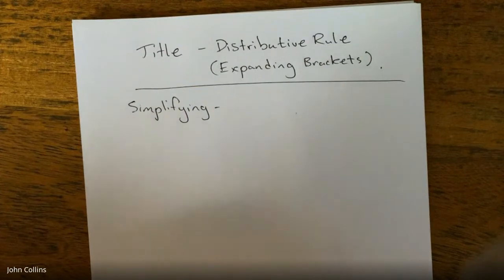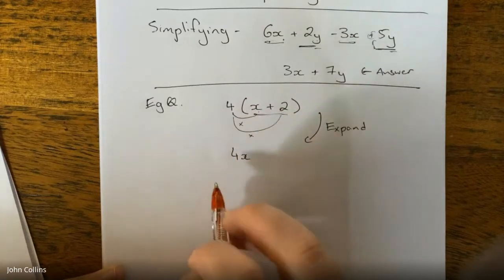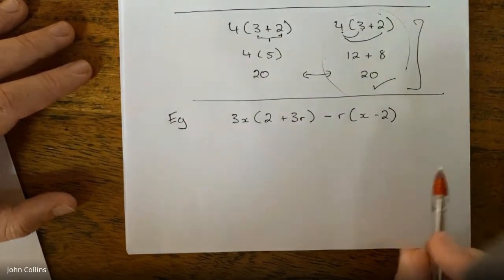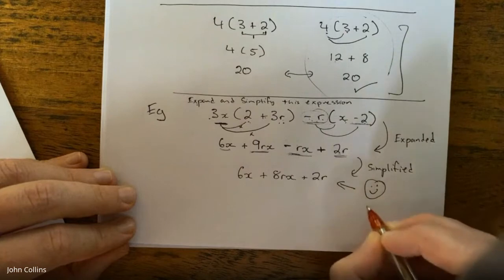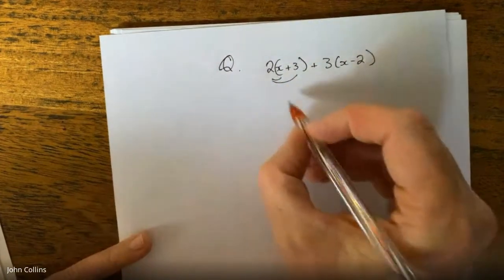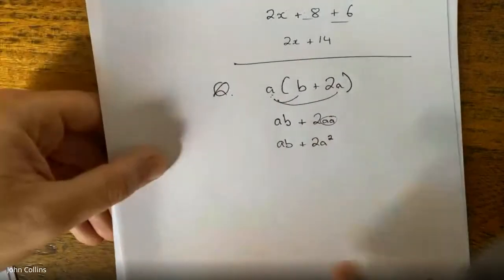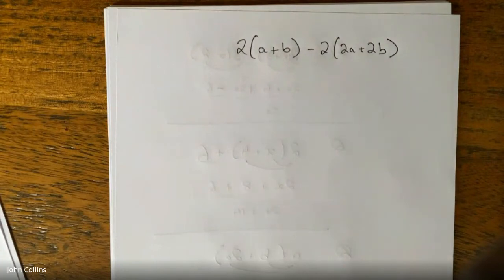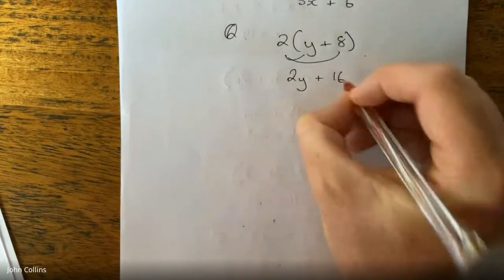Expanding using Distributive Rule